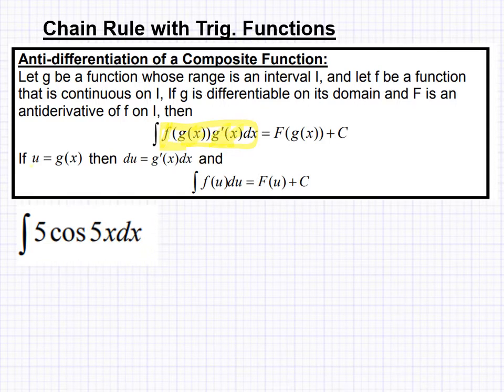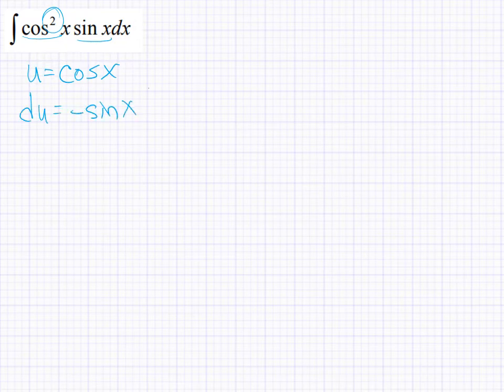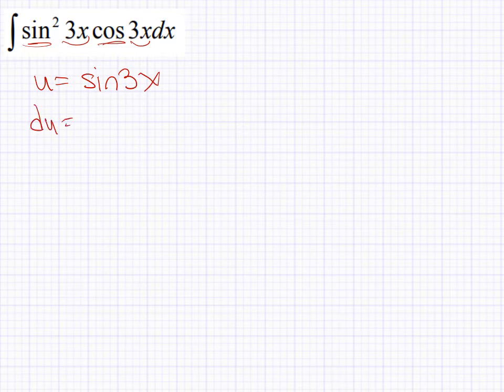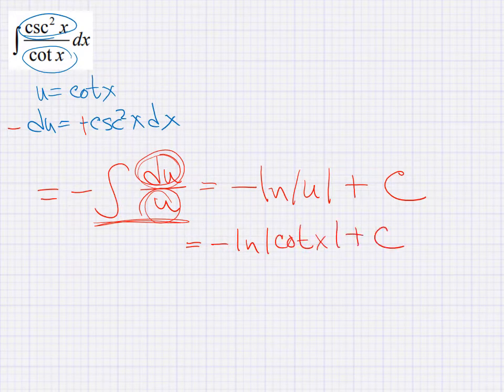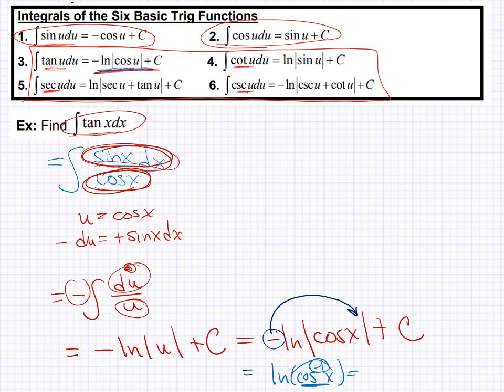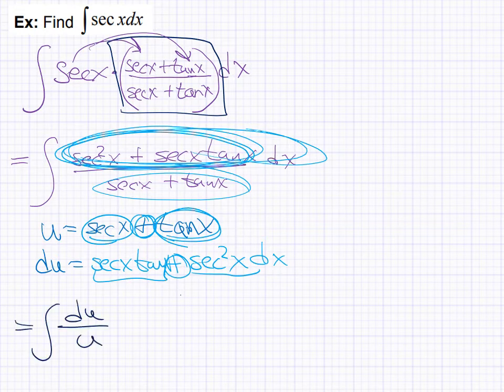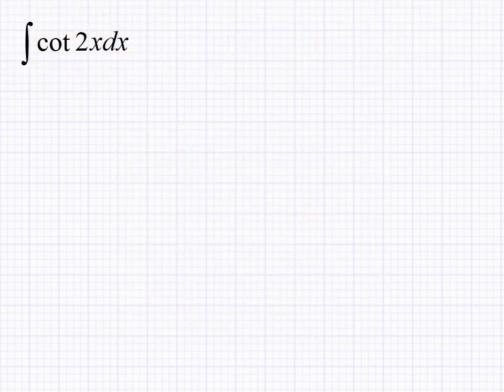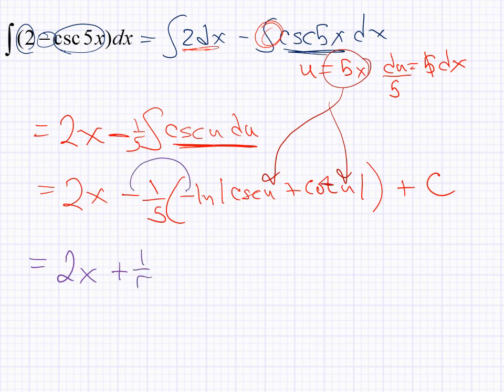Integration with Substitution and Trig Functions